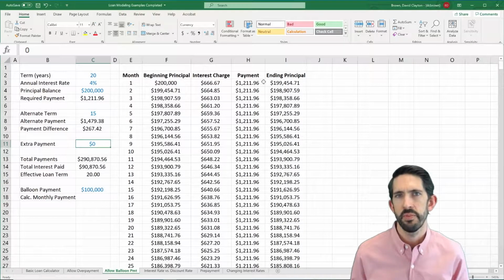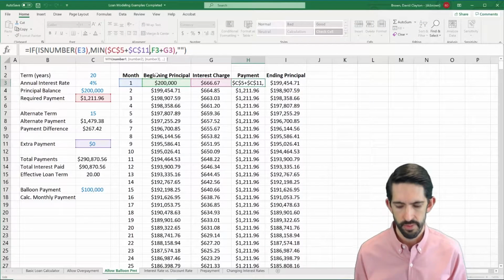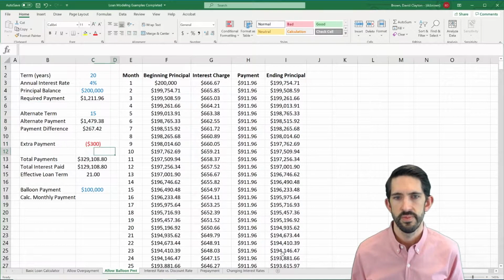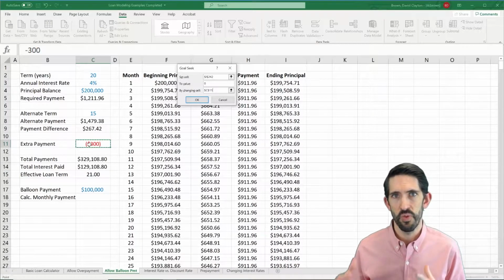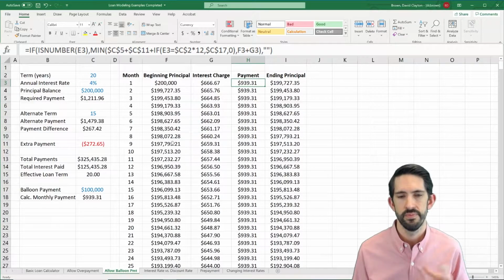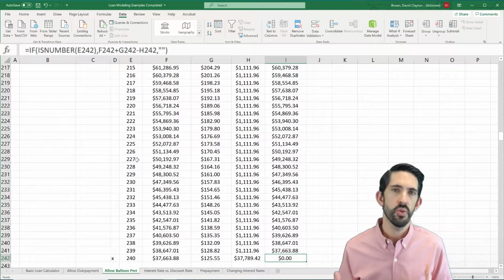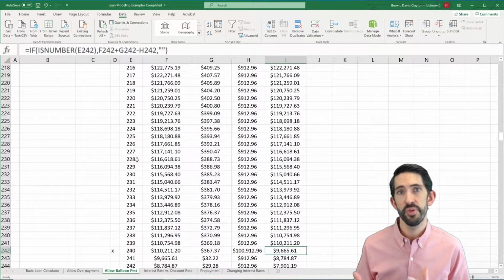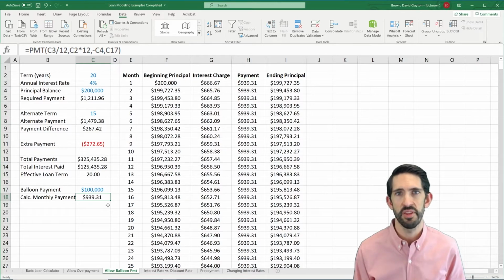Loan Modeling: Balloon Payment